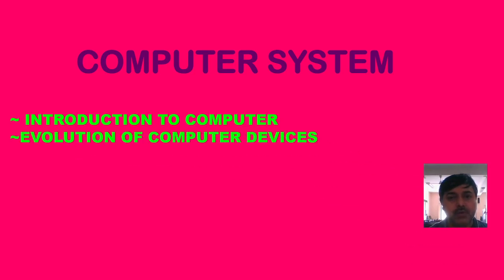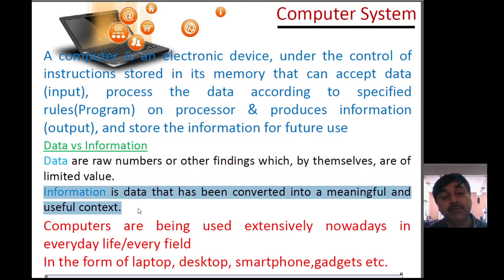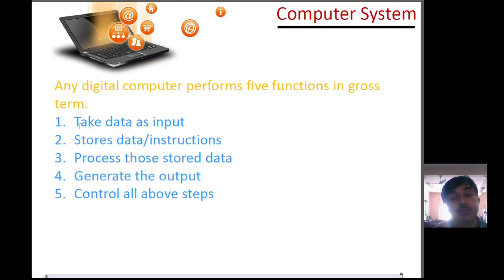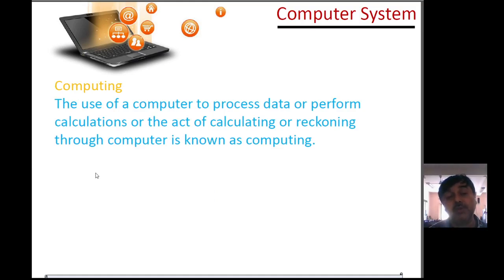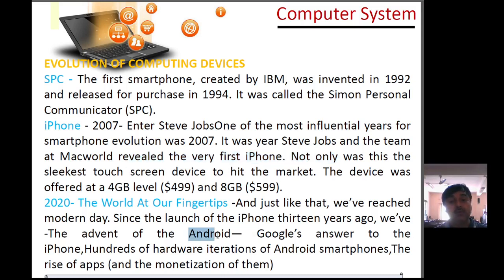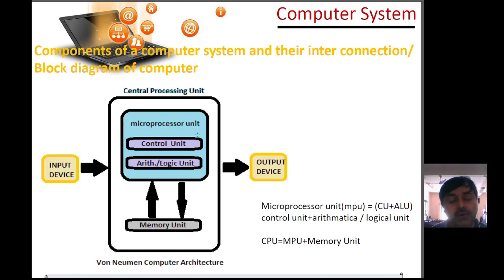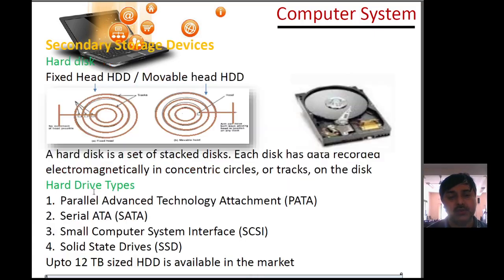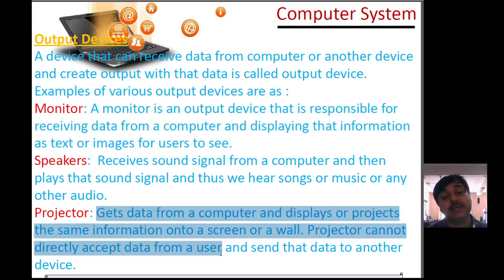COMPUTER SYSTEM EVUALITION GENERATION INPUT OUTPUT DEVICE 1 OF 1